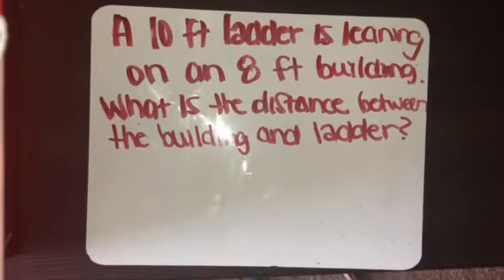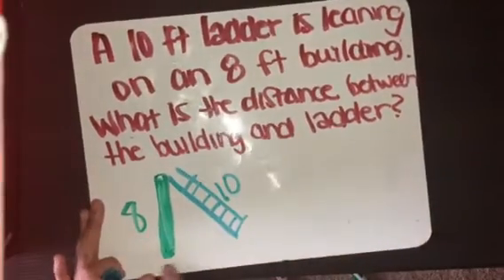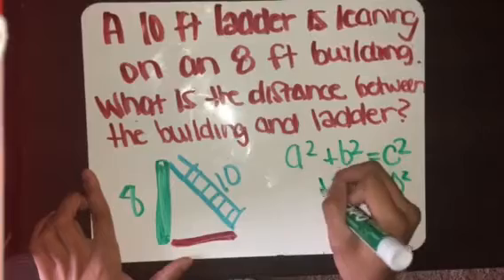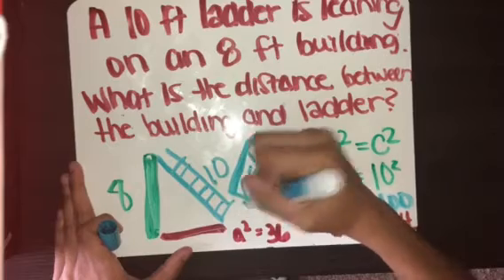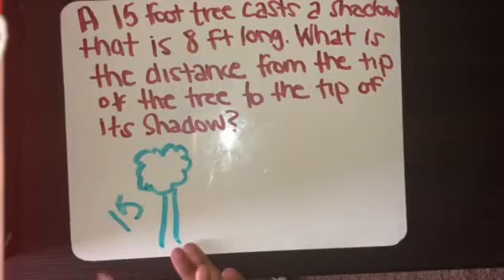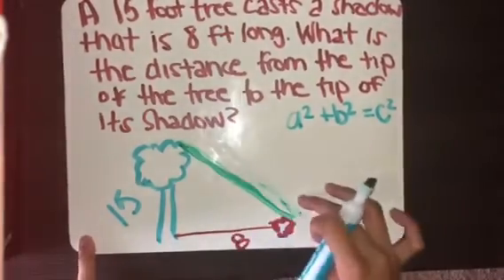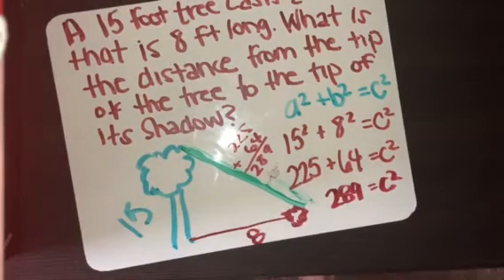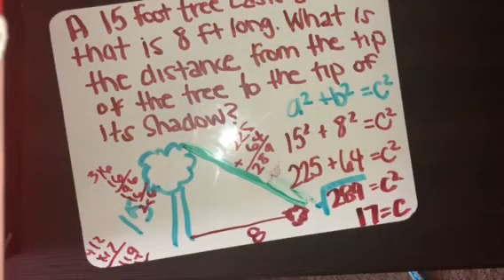PT Word Problems